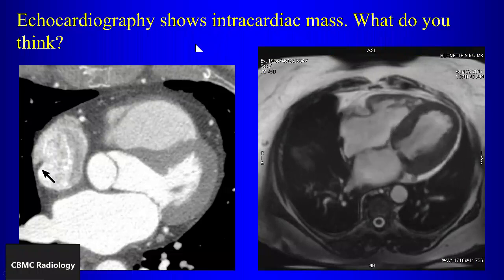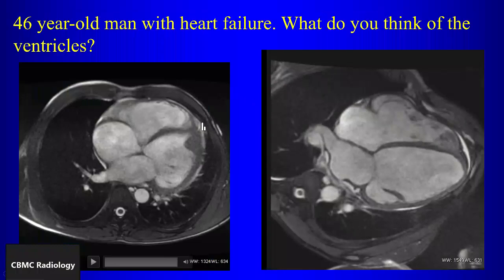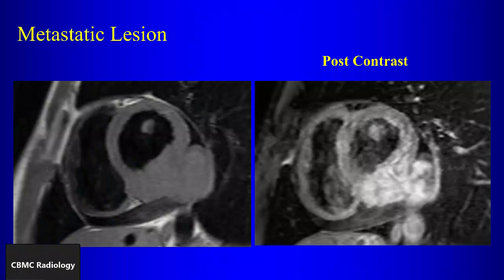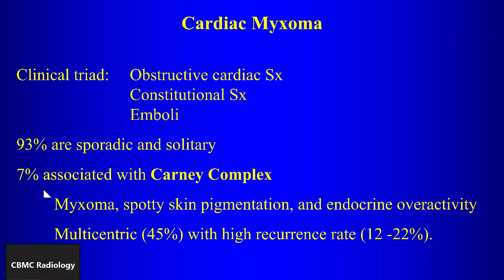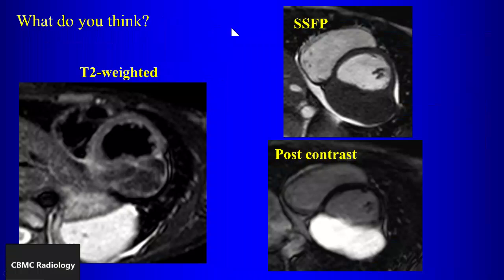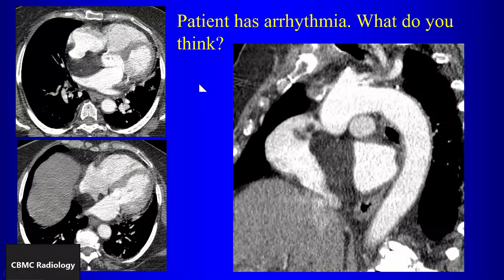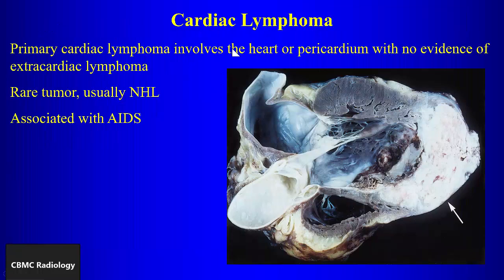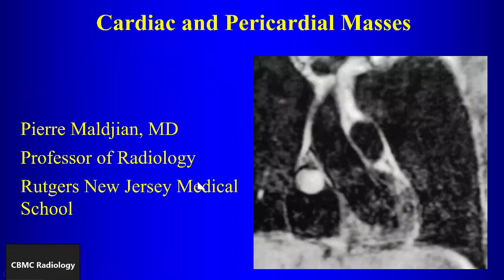Cardiac and Pericardial Tumors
Cardiac and Pericardial masses